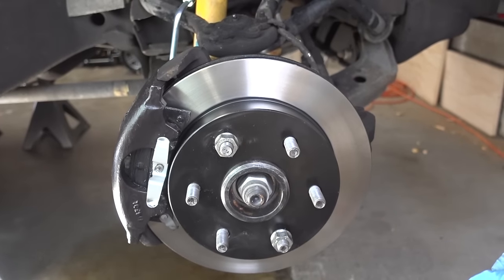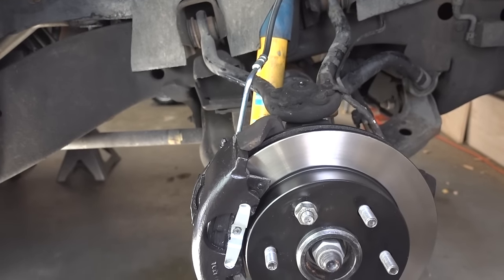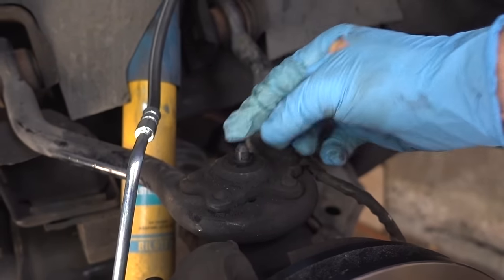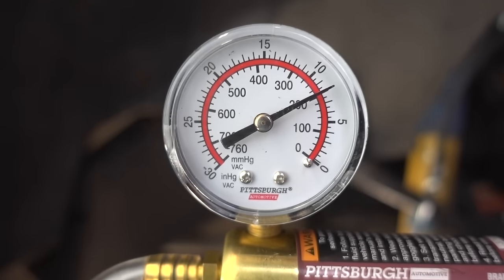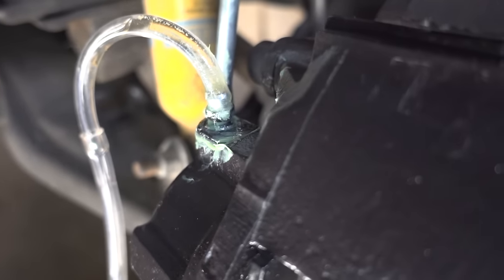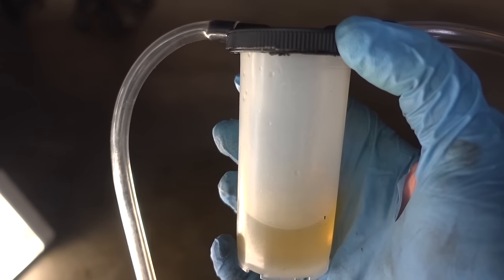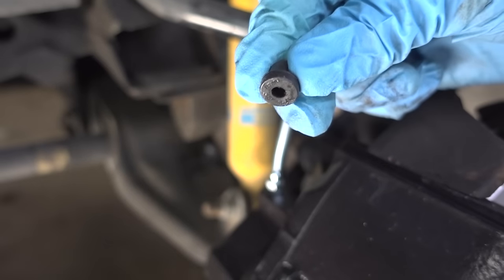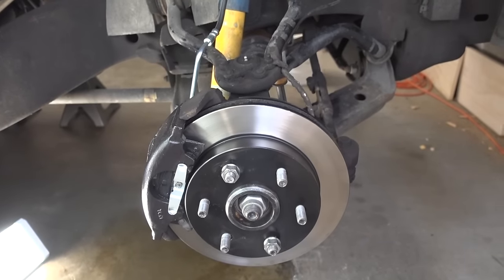Best Method To BLEED BRAKES BY YOURSELF!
In this video I show what I think is the easiest method to bleed brakes by yourself. I use a hand held vacuum pump and increase the seal with thick grease at the bleeder valve. This video shows how I was able to effectively bleed my brakes. The vehicle I'm using in this video is a 1995 GMC Suburban which is the same vehicle as 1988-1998 GMC and Chevy Silverado, Sierra, Yukon and Tahoe.

Flare Nut Line Wrenches
Brake Bleed Vacuum Pump